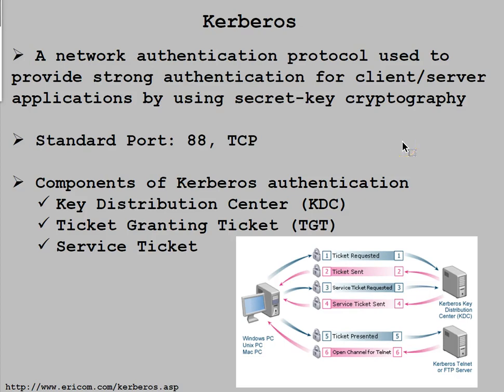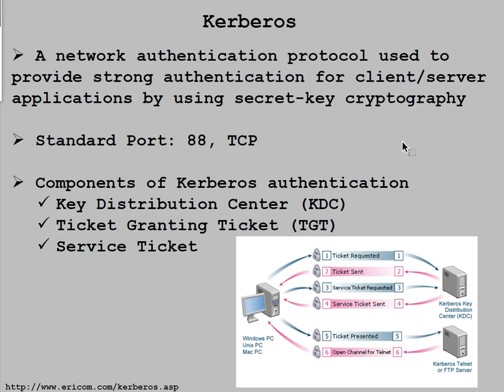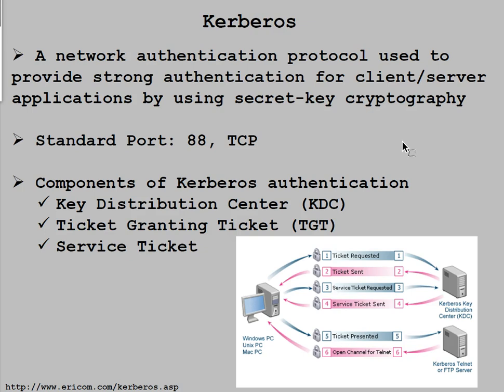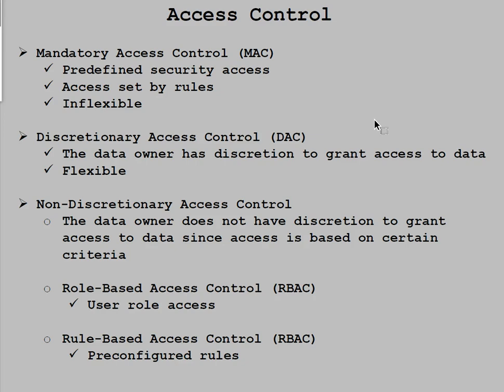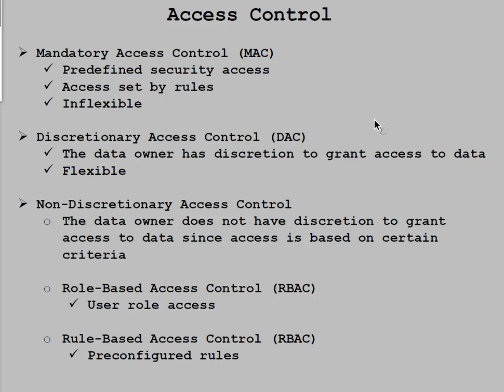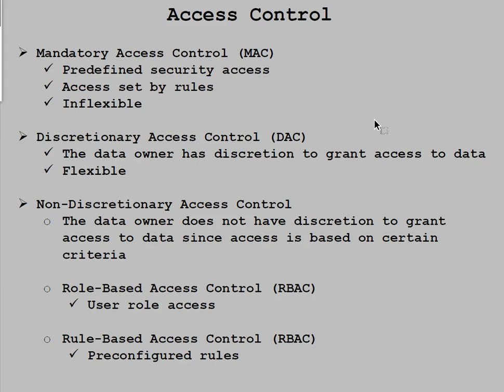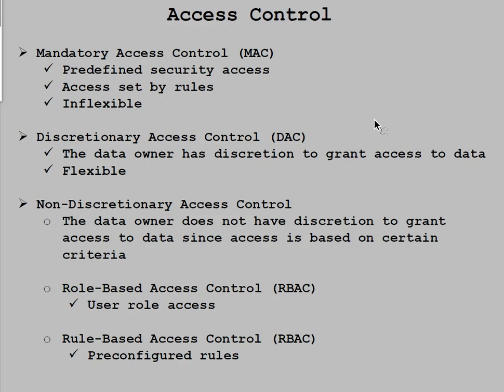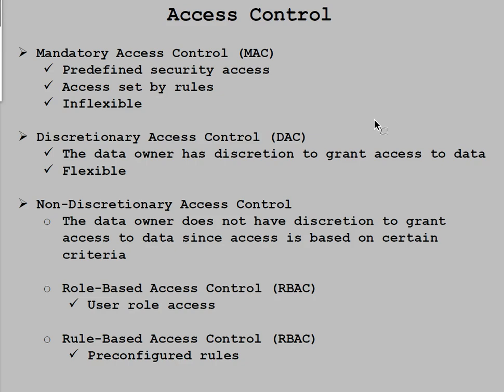Types of Access Control - Kerberos, DAC, MAC, RBAC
Join us as we teach you the Types of Access Control - Kerberos, DAC, MAC, RBAC